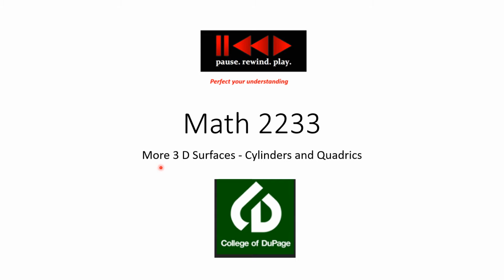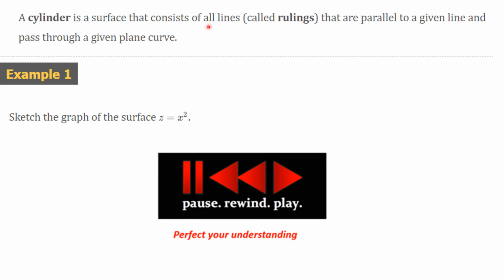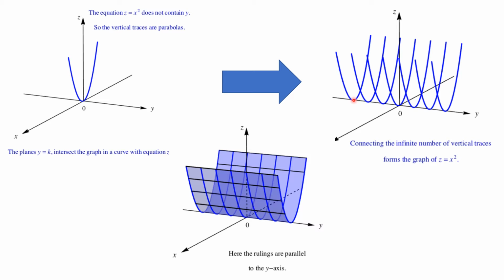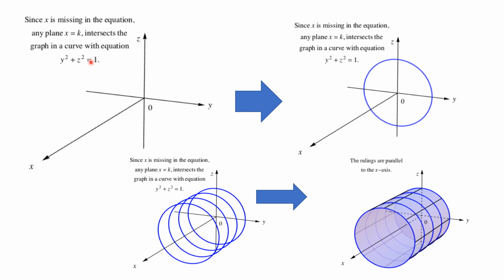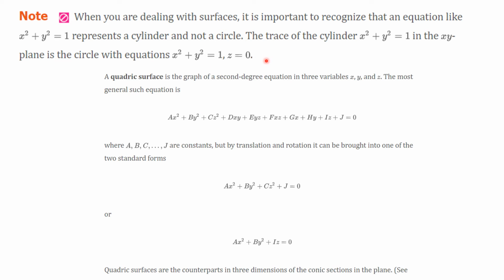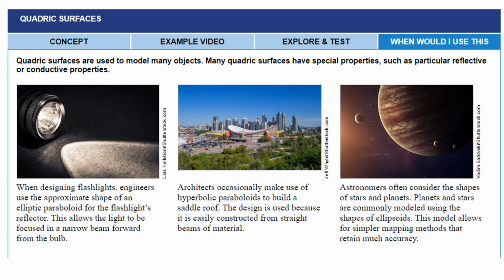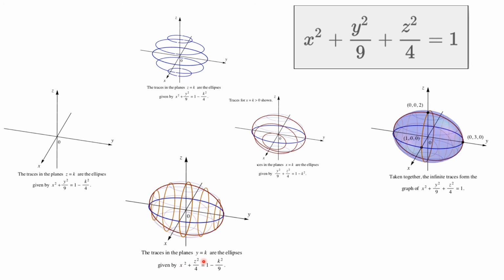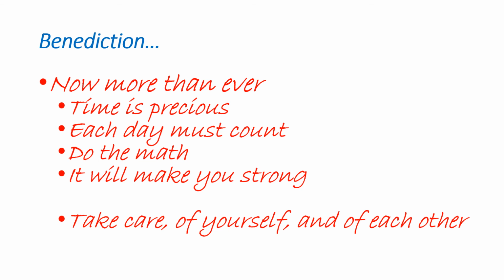math 2233 3d Cylinders and Quadrics one